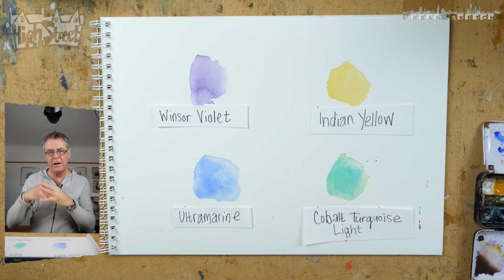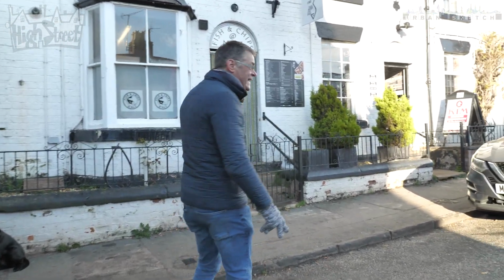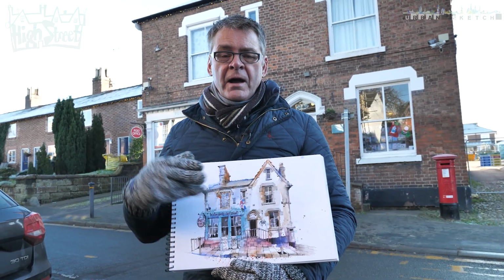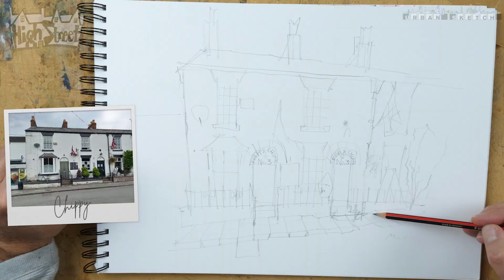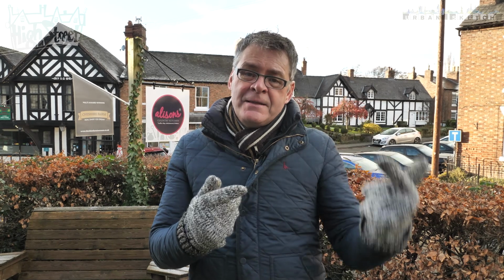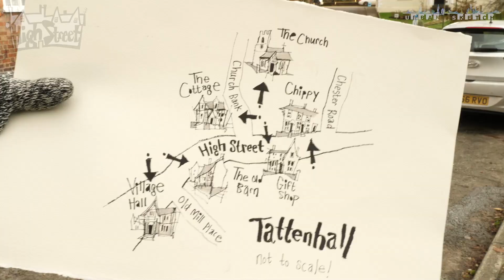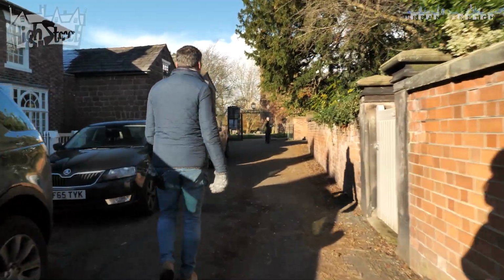The High Street Sketching Course with Ian Fennelly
In High Street Sketch Course, you'll discover Ian’s easy-to-follow methods that you can use to transform any ordinary building on your high street into a postcard-perfect sketch!

Learn how to find and draw the treasures already on your doorstep and discover the sketching secrets for transforming even the dullest building in your neighbourhood… into a captivating, postcard-perfect picture you’ll be thrilled to share.

If you sign up during the launch period, you'll also be entered into a special prize draw to win a signed original sketch from this course. ✨

We can't wait to see your sketches!

Want to get in touch? We'd love to hear from you!